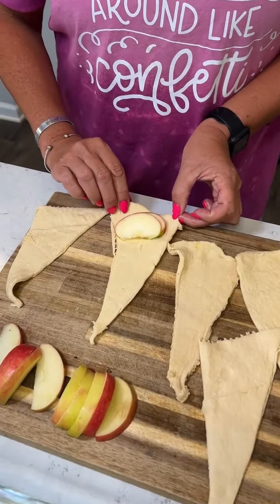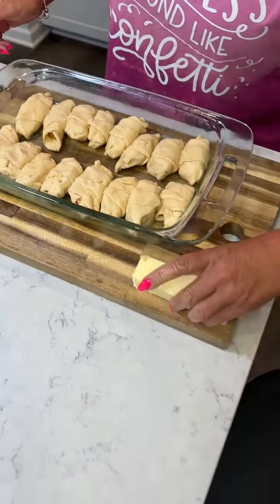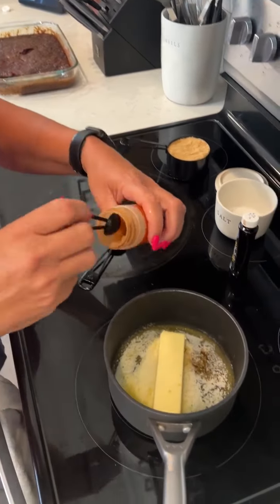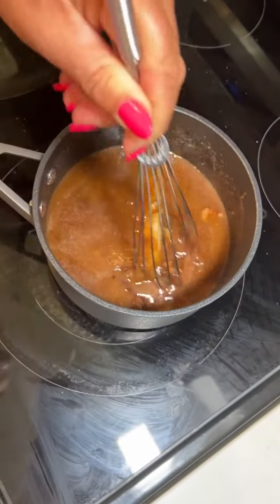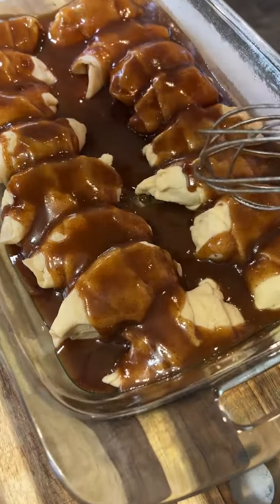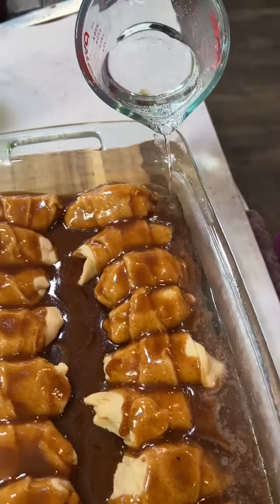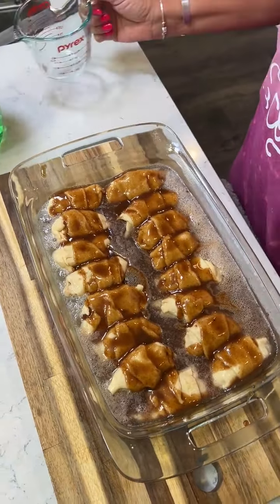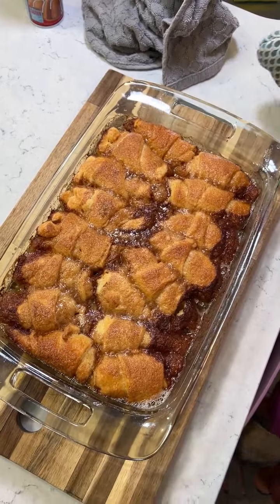Easy Apple Dumplings